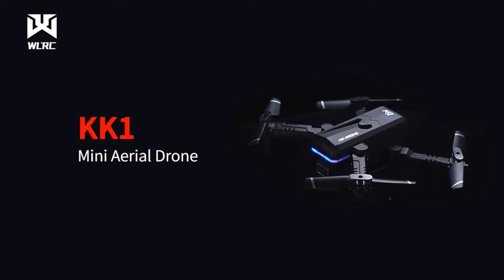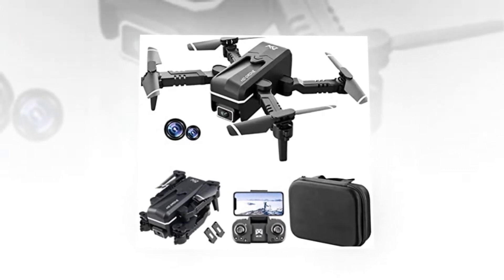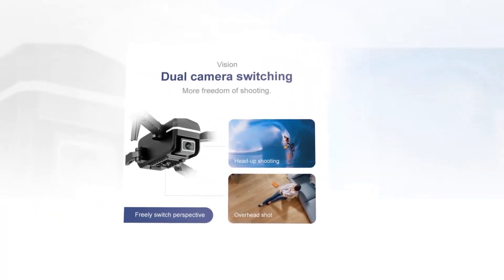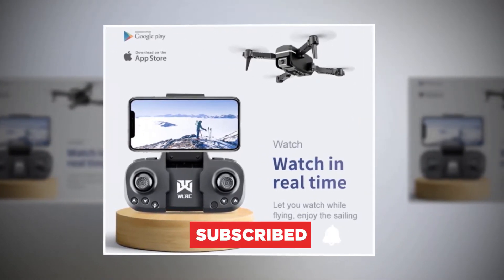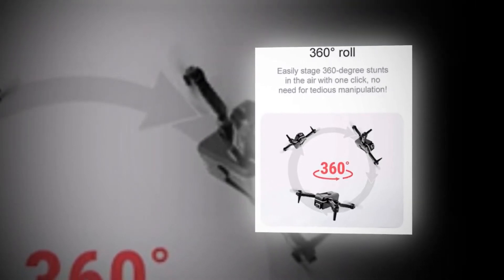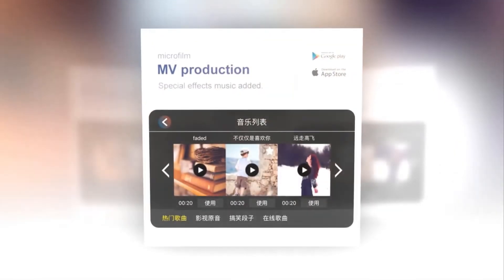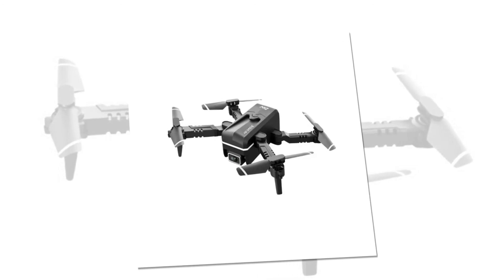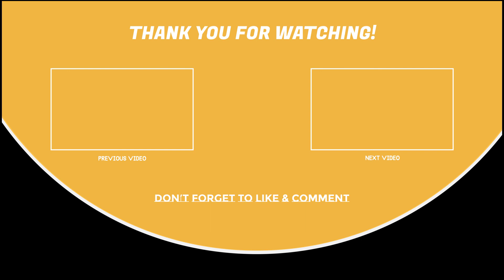The Best KK1 Mini Drone Review 2022 | Best Drone In 2022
Today’s video is on the best KK1 mini drone through extensive research. I’ve put together a list of options that will meet the needs of different types of buyers. So, whether it's price, or performance of its particular use. We have got you covered for more information on this drone.

🥇 KK1 mini drone.